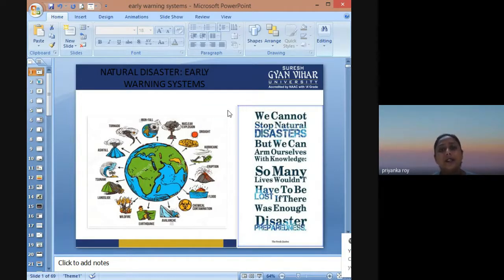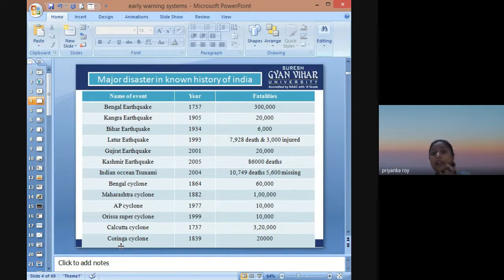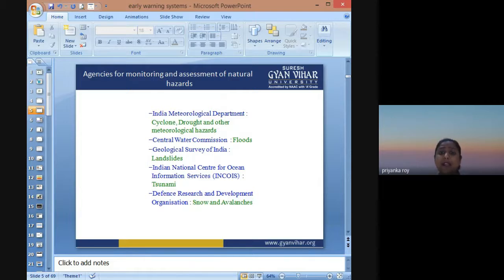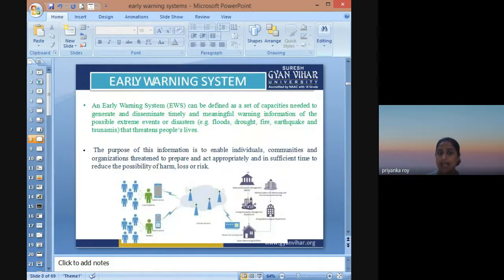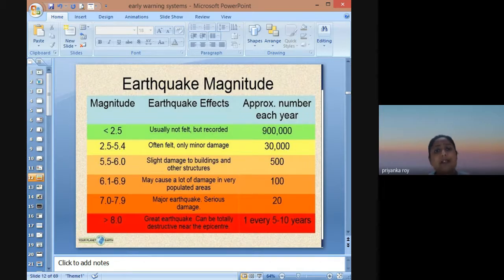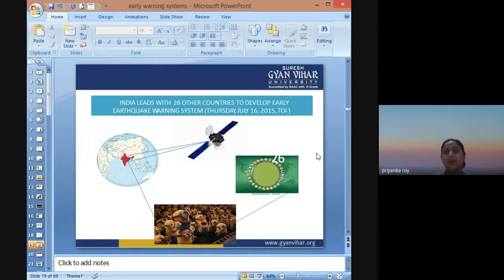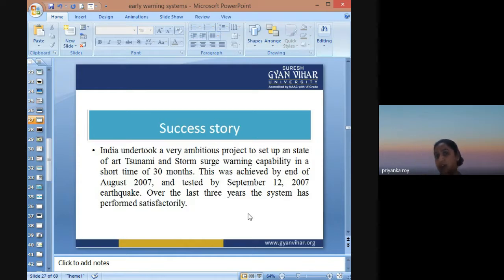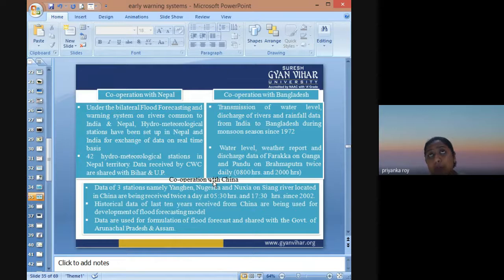Early warning system in Disaster management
An integrated system of hazard monitoring, forecasting and prediction, disaster risk assessment, communication and preparedness activities systems and processes that enables individuals, communities, governments, businesses and others to take timely action to reduce disaster risks in advance of hazardous events.